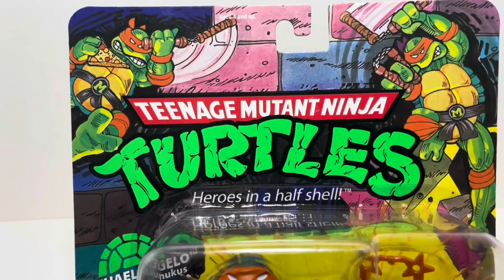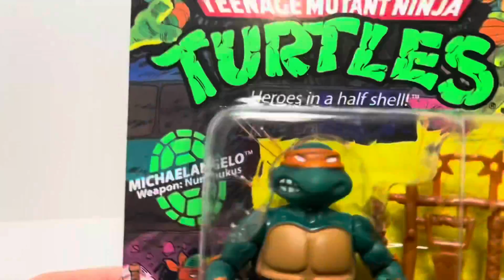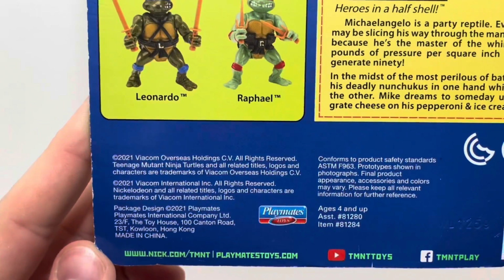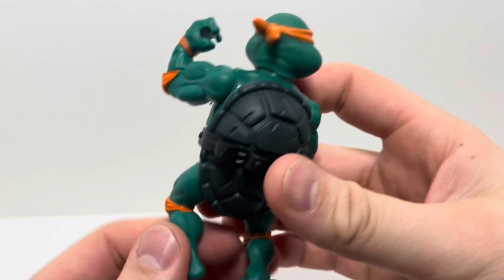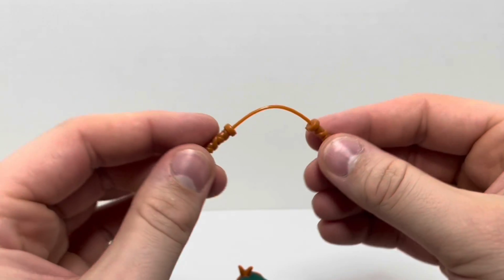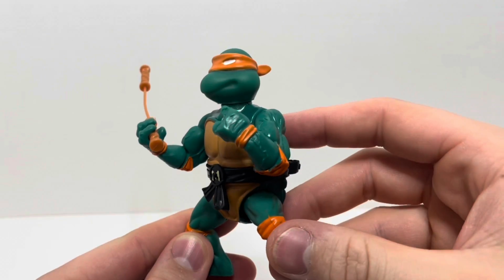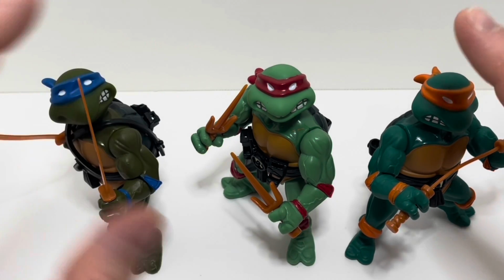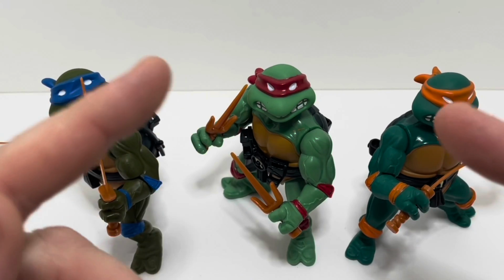Michelangelo TMNT Retroview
Michelangelo retroview. Well sort of, retro but reissue. Will he have the same problems plaguing the first two? I don’t know you’ll have to watch the video.

Theme by Austin Avina